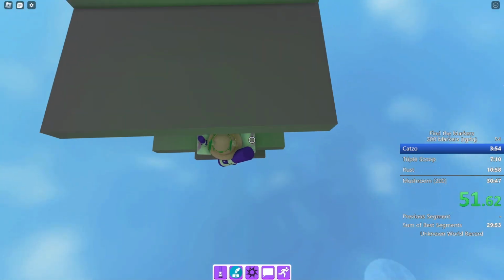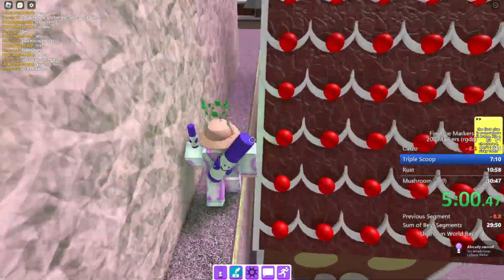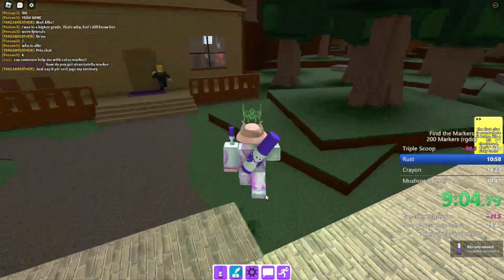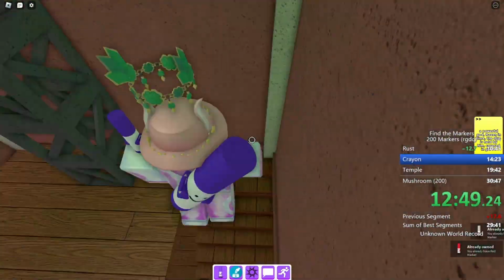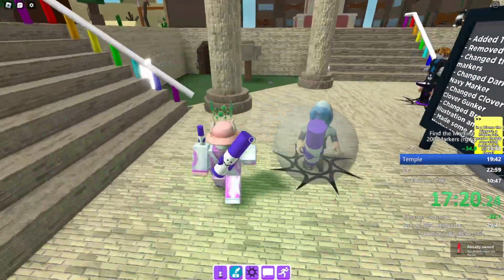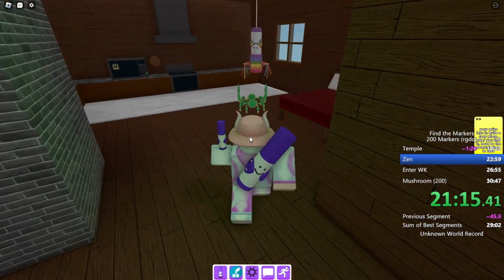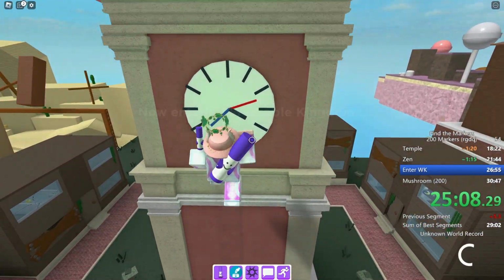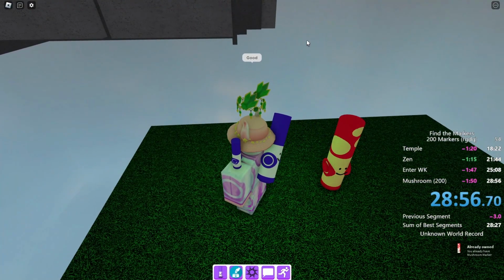200 markers in 28:56 (WR) (with commentary!)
yep 200 marker wr hooray! this is an insane run with some cool tech and some bad mistakes lol. a sub 29 was in the works for a long time so it's cool that it exists.

i tried to commentate it to make it interesting (because 1. i thought it would clarify the route and 2. this is secretly a submission for RGDQ so hooray!) so i hope i did ok :P

that organized-ish doc i mentioned is on the FTM speedrun page, go to guides and look for it there

thumbnail made by @ecoa so yay!